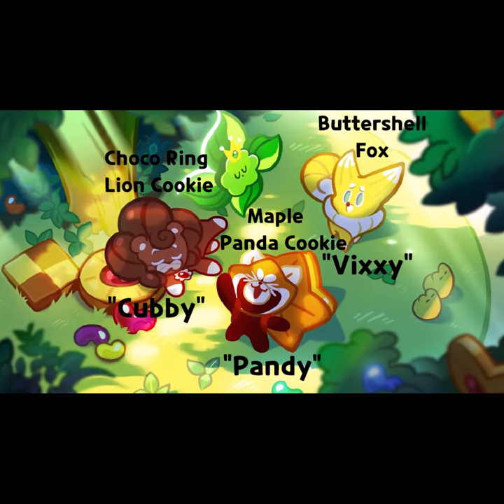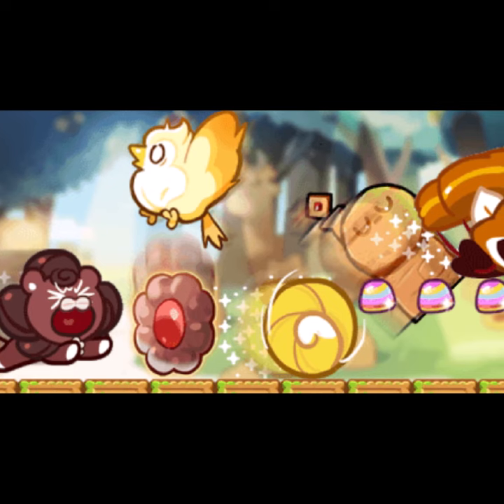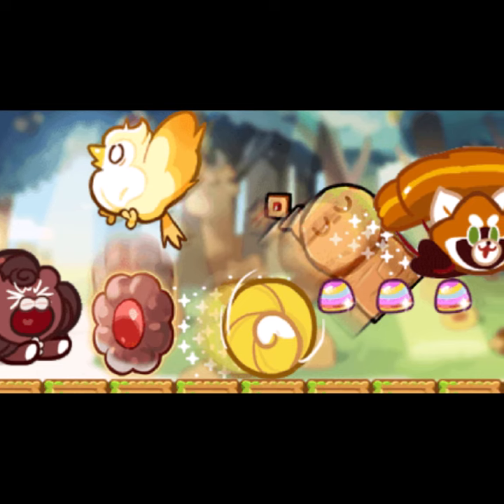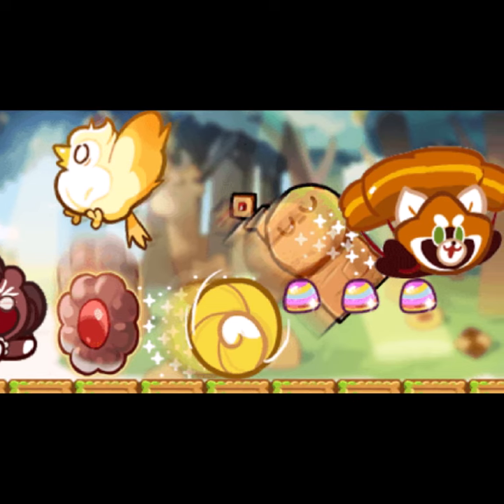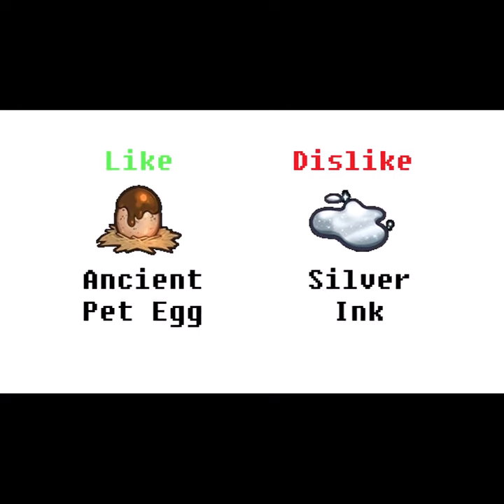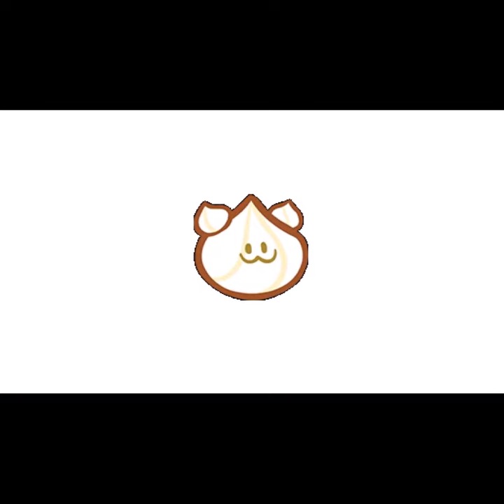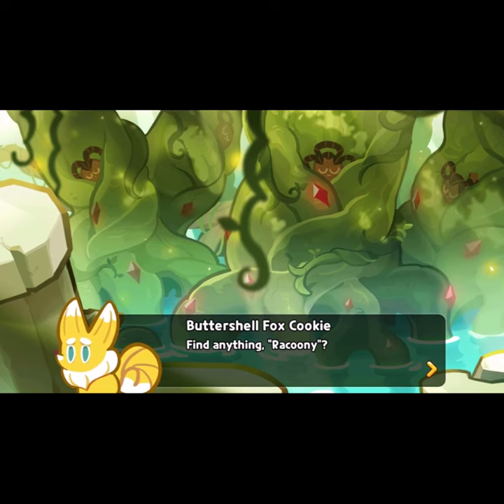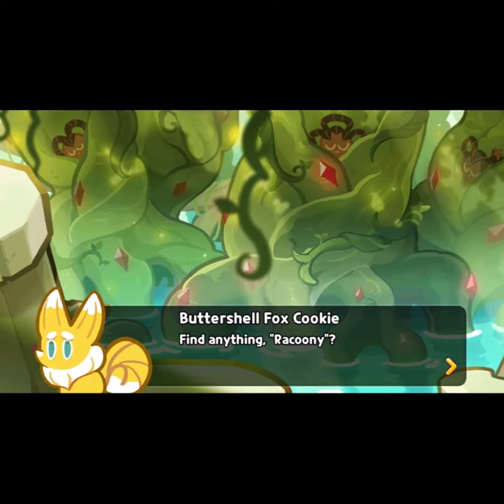Cookiemals Facts! (Cookie Run)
Here's a ton of facts about the pack of Cookies who play together in the Dessert Forest to discover new things and new people to play with, The Cookiemals!

If you'd like, consider buying the merchandise!